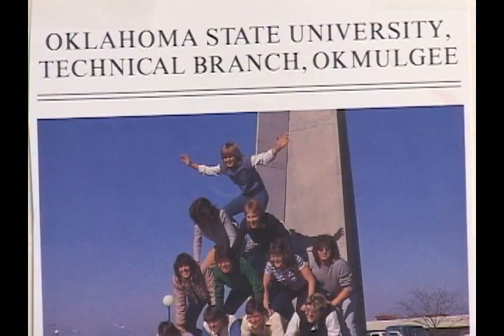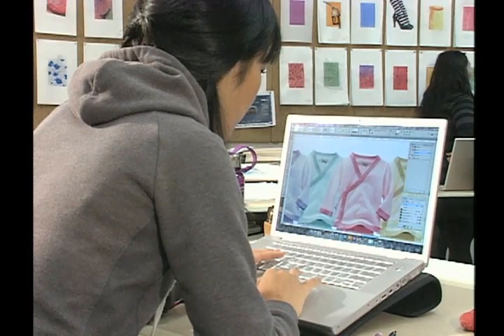Graphic Design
Promotional video for the Graphic Design program at the Oklahoma State University Institute of Technology in Okmulgee.